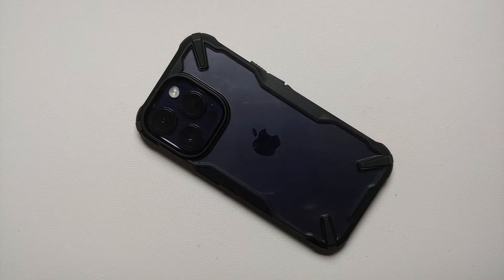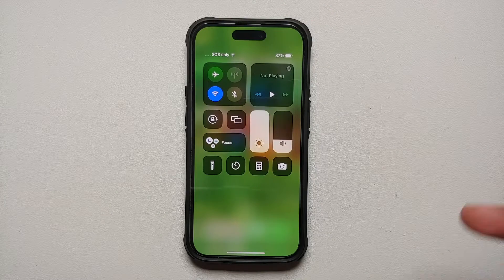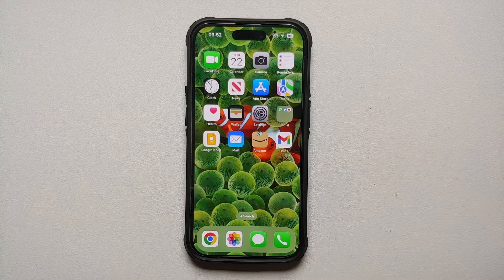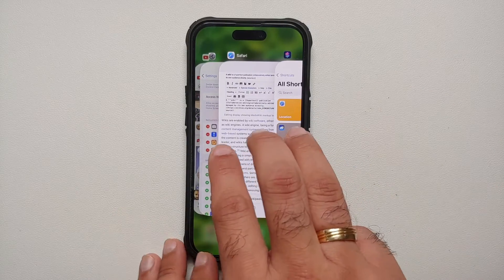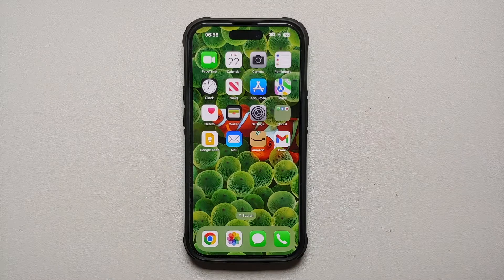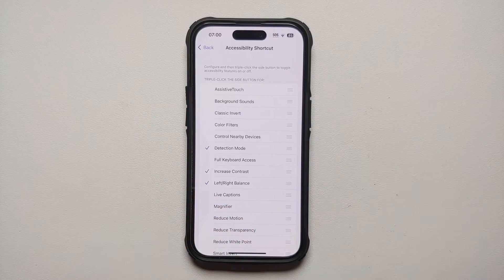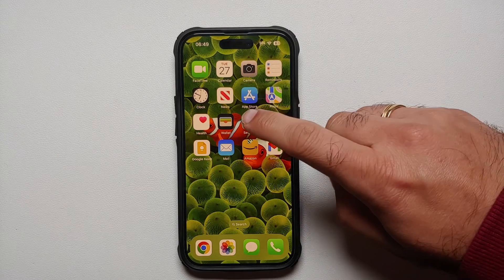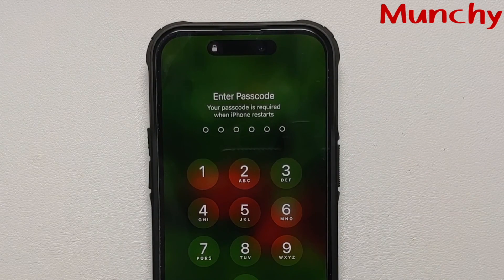How to Use Gestures on Your iPhone (Detailed 2023 Tutorial) ft iPhone 14 Pro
Did you just get your hands on a iPhone or switched from Android to iOS and are wondering how to use gestures on your iPhone? In this detailed video tutorial we will show you how to use gestures on your iPhone. We will be using the iPhone 14 Pro running iOS 16.2 in this video. We will show you how to go to home screen, switch between & close applications, how to go back, how to take a screenshot, how to place an emergency call and much more.

*Chapters How to Use Gestures on Your iPhone (Detailed 2023 Tutorial) ft iPhone 14 Pro*
0:00 Introduction
0:45 Home Gesture
1:34 How to Access Control Center
2:31 Wallpaper Customization
3:02 Multitasking, Recents & Switching Between Apps
4:16 How to Close or Kill Apps
4:57 Back Gesture
6:15 How to Take a ScreenShot
6:41 Emergency SOS & Power Off
7:14 Triple Click Side Button for Accessibility Shortcut
8:16 Apple Pay via Double Click Side Button
8:45 System Wide Search
9:09 One Handed Mode
9:44 Force Restart Frozen iPhone